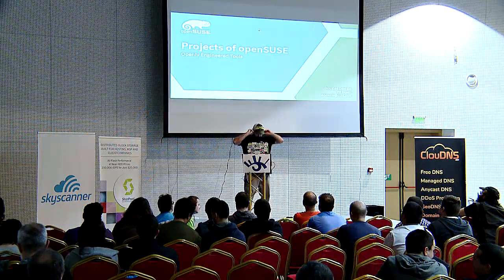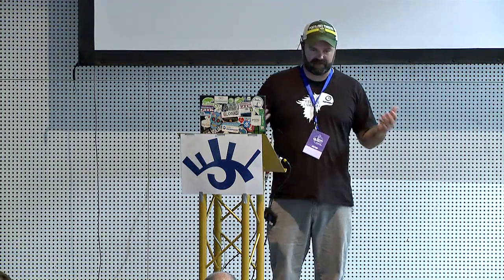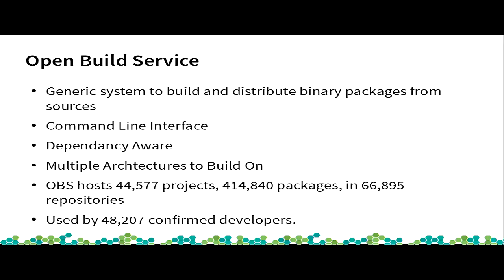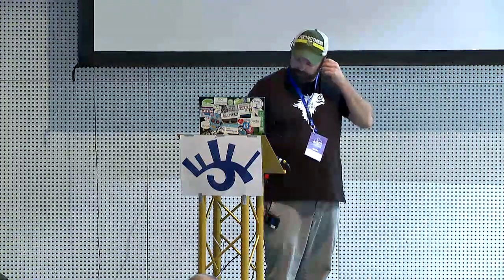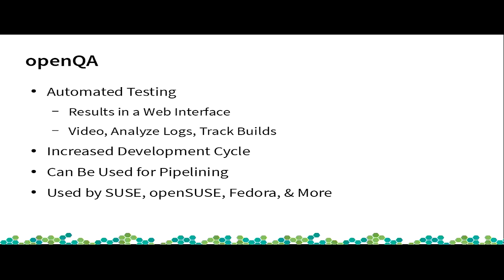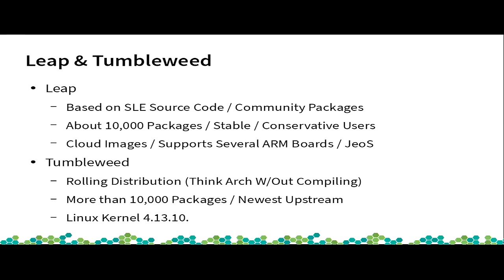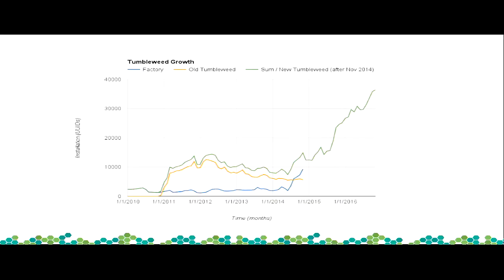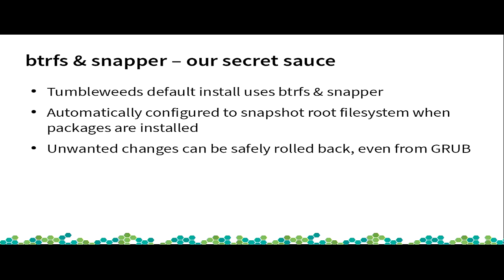Openly Engineer Tools (openSUSE) - Douglas De Maio